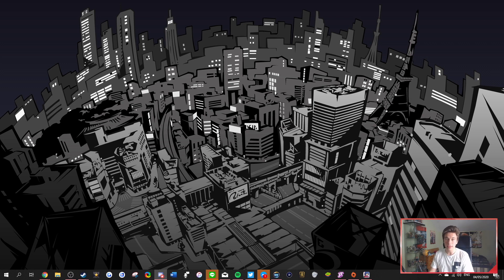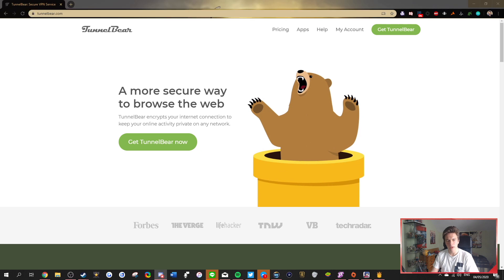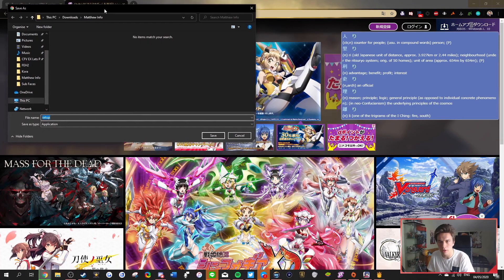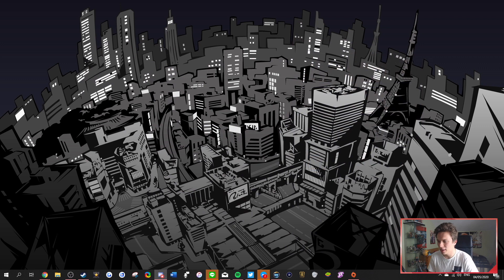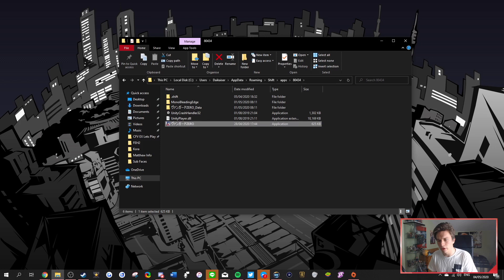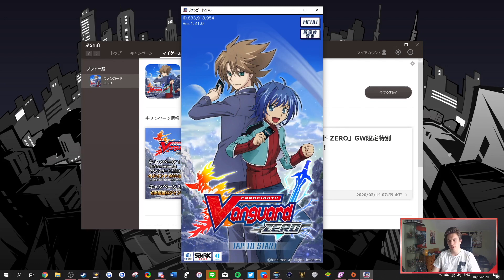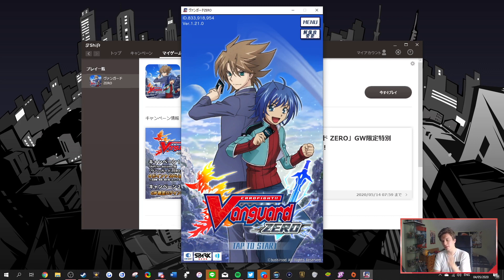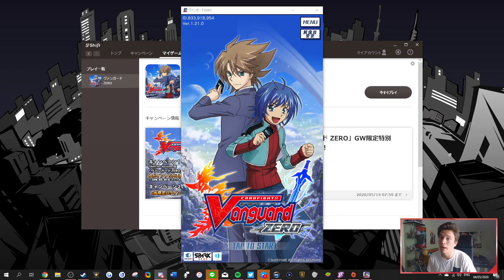Playing Zero on PC (JP) - Shift Set Up Guide/Tutorial (Vanguard Zero JP)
You guys have been asking for it for a long time and I'm finally here to deliver - here is the complete guide on how to set up Shift on your PC, as well as how to play Vanguard Zero (JP) on it seamlessly! Just be careful when following the instructions and you should have it working as well.

Here are the texts you need to input for the data folder and the executable:
ヴァンガードZERO for the app
ヴァンガードZERO_Data for the data folder